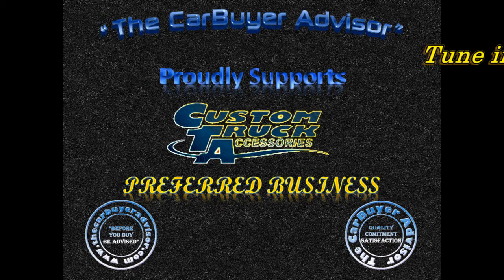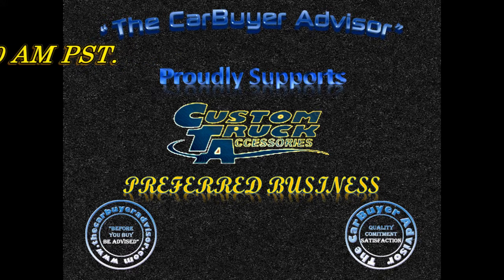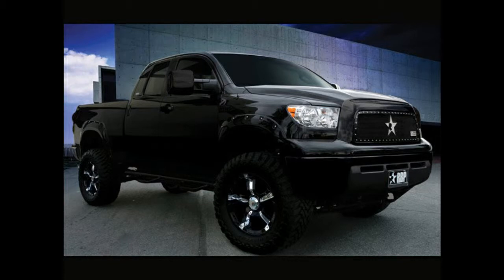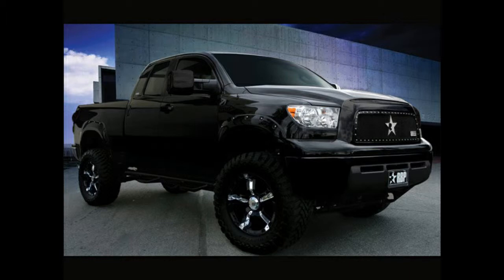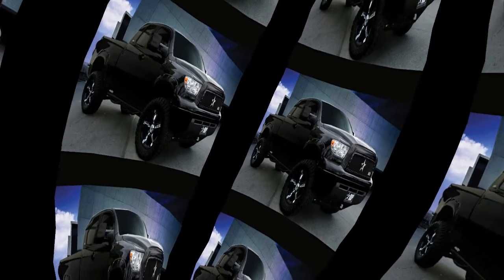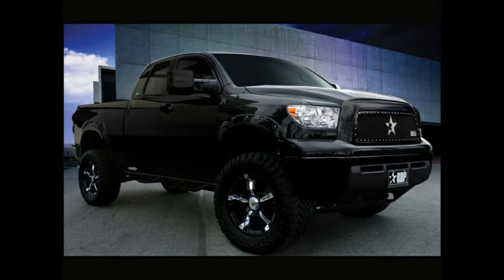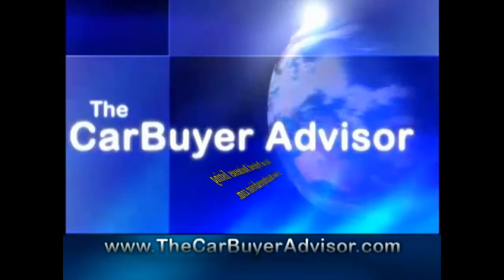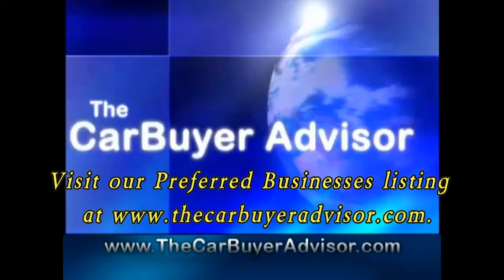The CarBuyer Advisor Radio Show and Custom Truck Accessories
The company started in Reno NV, June of 1983. Intially it was named Custom Tops. It opened primarily as a Top lot, stocking over 300 camper shells or "Tops". Ordering truck loads of tops weekly grew Custom Tops to be the number one lot with LEER Truck Caps year after year. The name Custom Tops rolled all the way until September 1993 when it changed its name to CTA, short for Custom Truck Accessories. The company has stuck with the times and has evolved with the current trends of the automotive industry. Not just a top lot anymore CTA does everything from mobile naviagtion for any type of vehicle to luxury wheel and tire packages for cars and trucks alike.

Store Hours:
Reno Store: Monday-Saturday 8:30AM - 6:00PM
Carson City Store: Monday-Saturday 8:30AM - 5:30PM